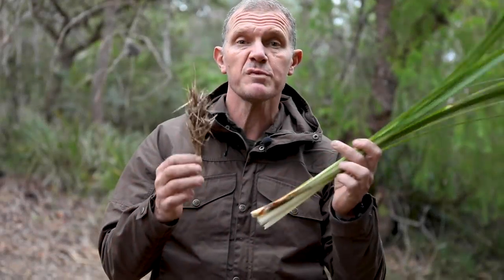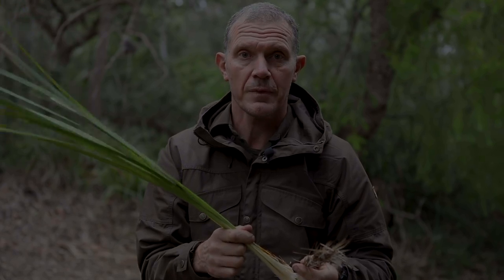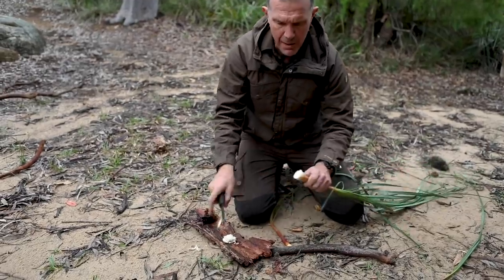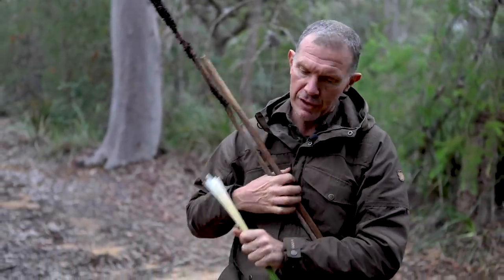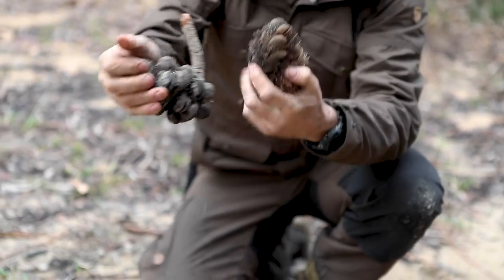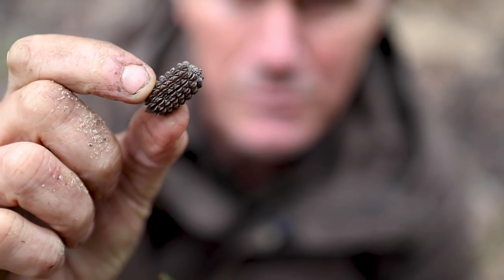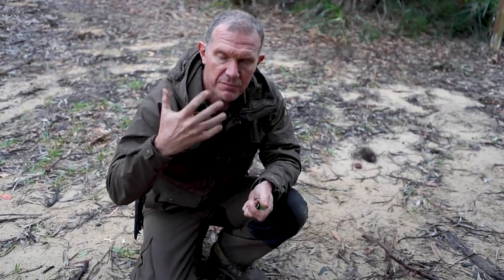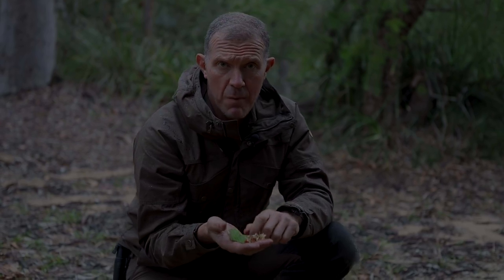Natures Harvest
In this episode we take a wonder through the bush on the southern east coast of NSW to see what useful native plants we can find to eat and use.

This video is presented by Gordon Dedman, founder of Bushcraft Survival Australia (BSA), is an outdoor bushcraft survival school dedicated to teaching genuine and authentic modern and traditional outdoor living skills through carefully designed educational courses.

Gordon Dedman is currently the survival / bushcraft consultant for the “Alone Australia” TV series.

Fire striker (Strikefire or Light my Fire or Morakniv) on a lanyard

Kleen Kanteen 20oz or 40oz stainless steel, wide mouthed, single walled bottle with nesting cup
Pathfinder or Survival Supplies Australia /Bushcraft Survival Australia special edition All Weather Emergency Blanket (in production and coming soon)
Heavy duty extra large non pleated garbage bag (new BSA survival bag in production and coming soon)
Suunto MC-2G Global Compass OR Silva Ranger Compass (also worn on the person)

Alton Goods 3x3 Ultralight Tarp or Helikon-Tex Supertarp (small or large)
Snugpak Softie 3 Merlin or Softie 6 Kestral synthetic sleeping bag
Snugpak 3/4 Mini Matt or Klymit Static V (short) sleeping matt
Military nylon ground sheet
Fjallraven Granit Lumberjack Wool Shirt OR Swandri Ranger Wool Bush Shirt
Swazi Tahr Anorak
Alton Goods Lightweight Hammock and Bug Net (optional)

Side Pocket 1
Pathfinder Woodsman’s Pantry
Food/Rations (4-6 days)

Side Pocket 2
Kleen Kanteen 40oz stainless steel, single walled, wide mouthed, water bottle OR Pathfinder 32oz bottle, nesting cup and pot hanger
Snowpeak Mini Solo Cookset
Military Milbank Filter OR Brown Bag
MSR 4 Litre Dromedary Bag
Collapsable bowl